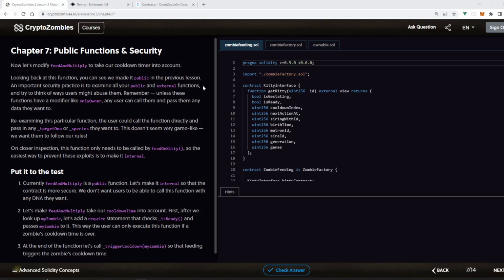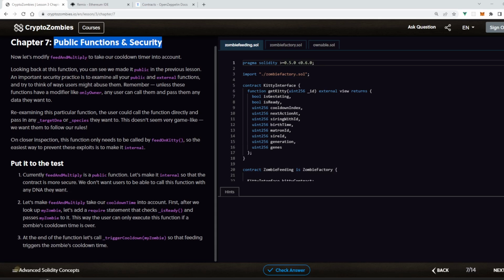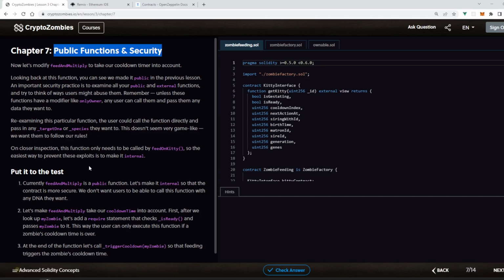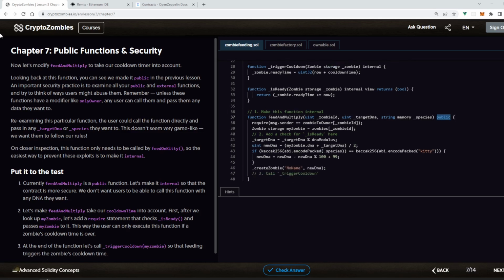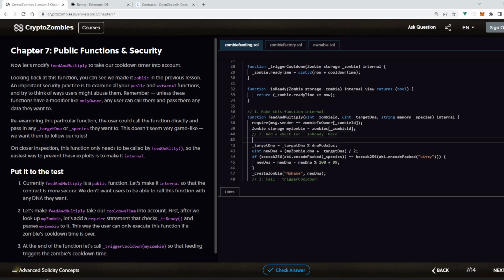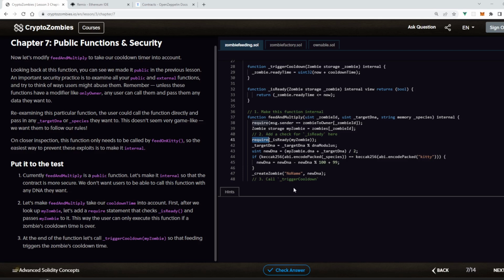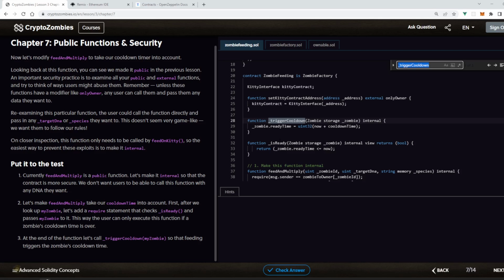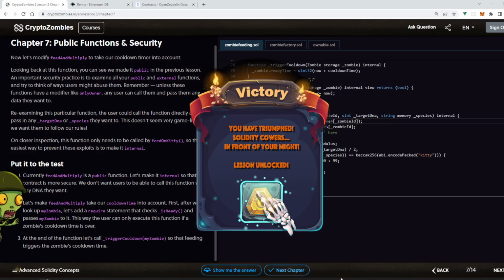Advanced Solidity Concepts - Chapter 7 | cryptozombies.io